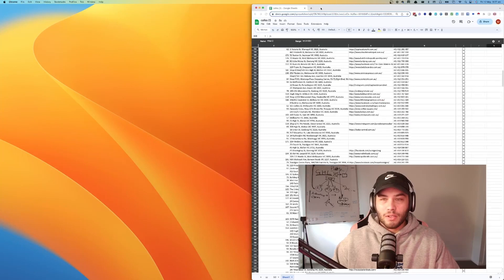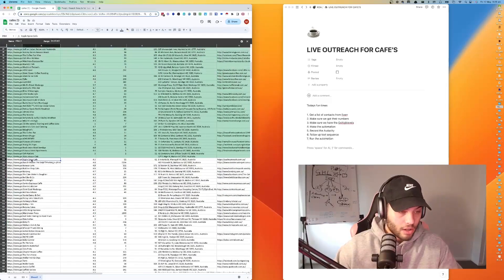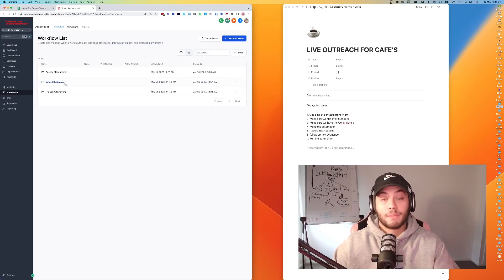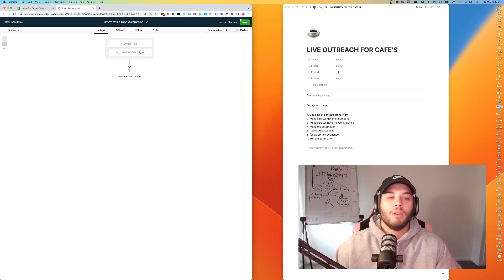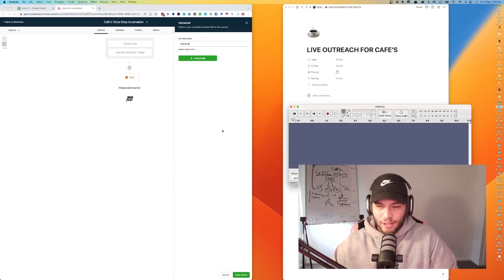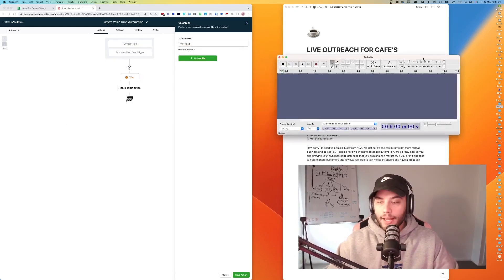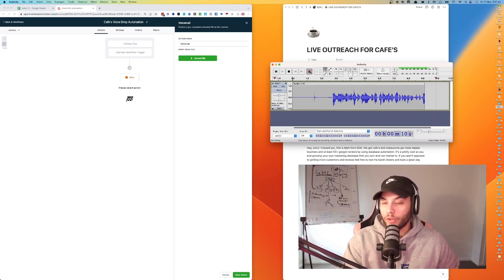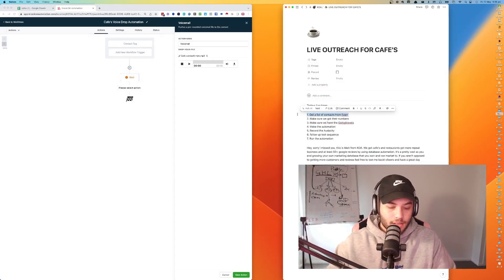Automated Cold Voicemail Outreach {Cafe's & Restaurants}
TO CONTACT ME IN 2024 Howdy all, in this one I am going through how to set up automated voicemail drops for an offer im working on for Cafe's and restaurants!

It's great to build trust early and people reach back out to you!

If you are looking to get into automation as a business, i created a free course and discord to help people along the way

If none of those suit you but you still wanna reach out If you want to join my new free community centred around automation education and GHL follow this